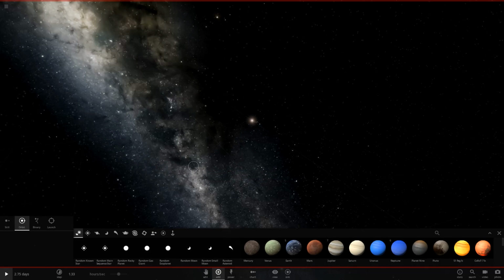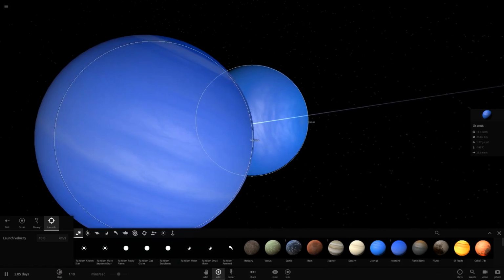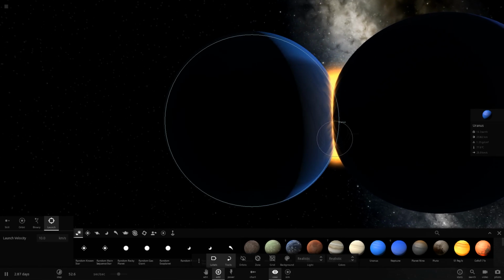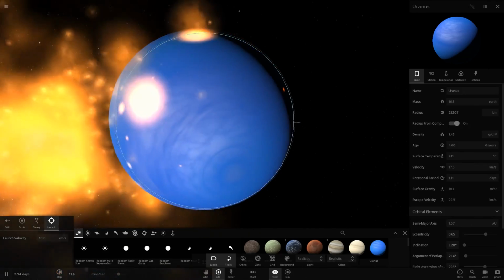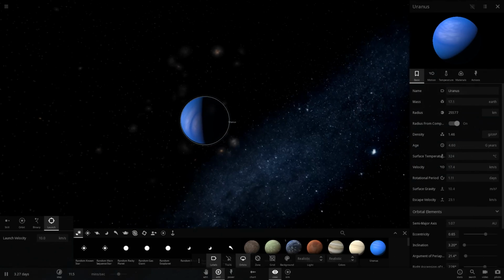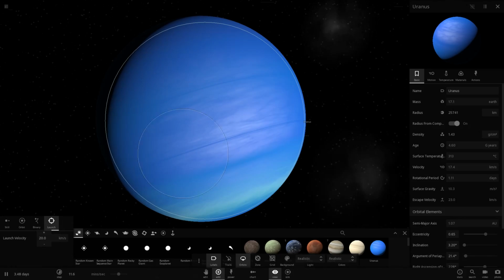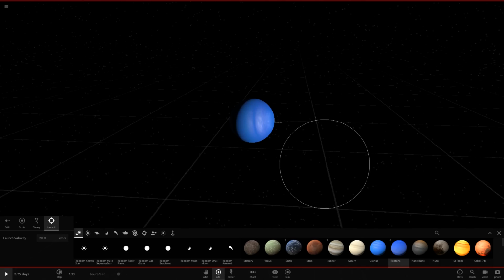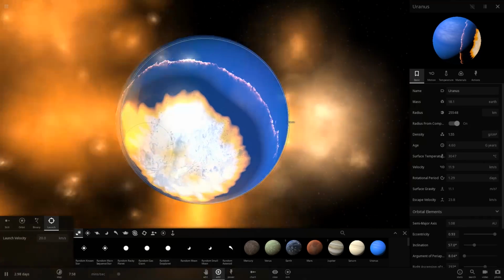What if Neptune and Uranus Collided?!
Hello! Today I'm going to be looking at a suggestion from "HyperKaiserX" where they'd like me to collide Neptune and Uranus together, I thought it'd make a fun simple video with plenty of destruction.

( ͡° ͜ʖ ͡°)